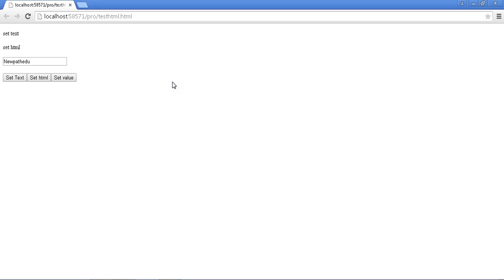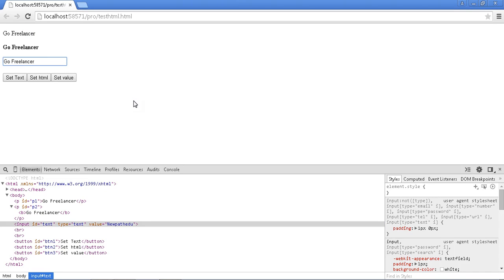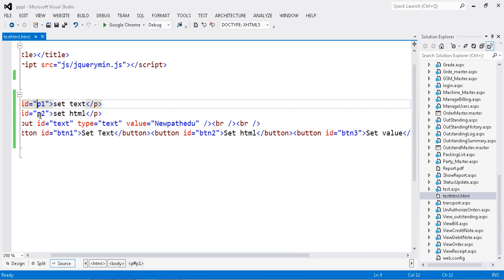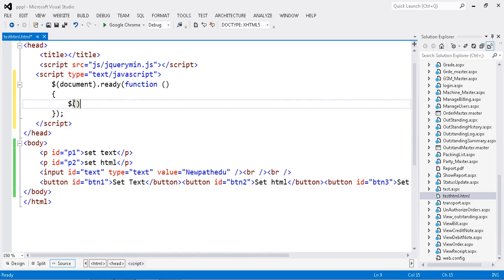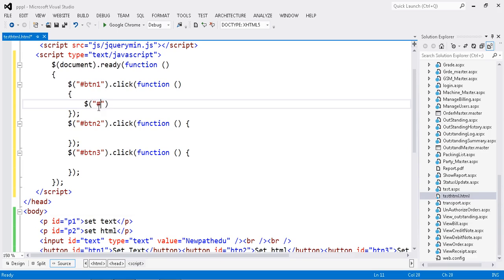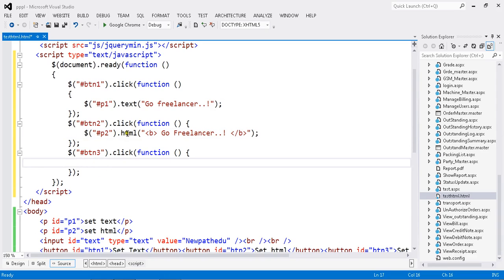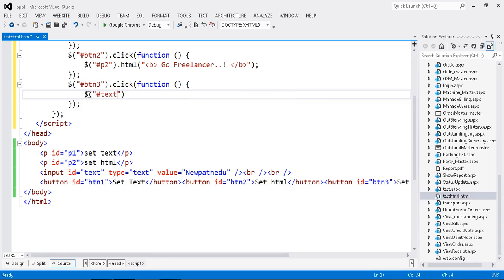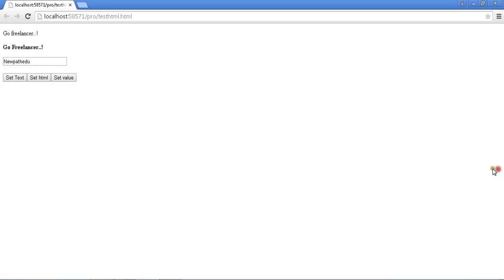Change or set paragraph text,html and value of textbox dynamically with jQuery